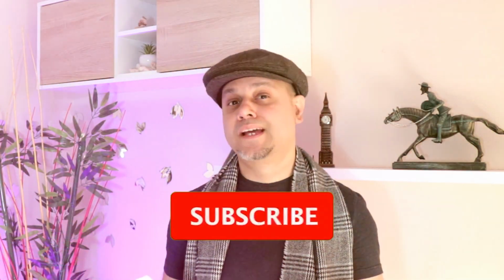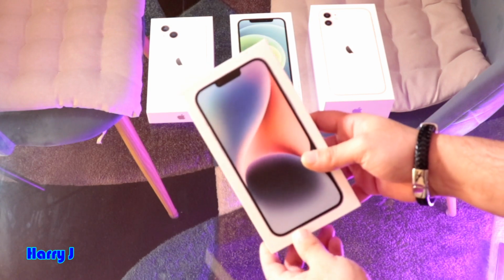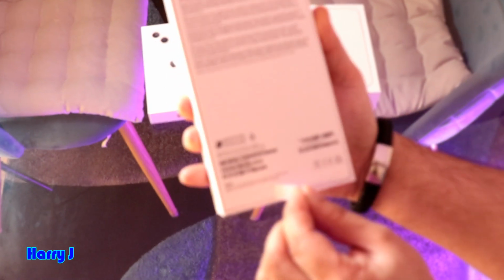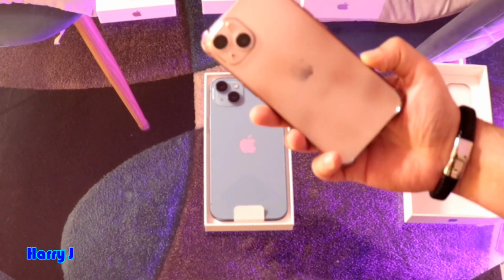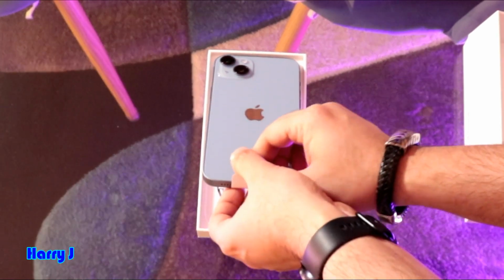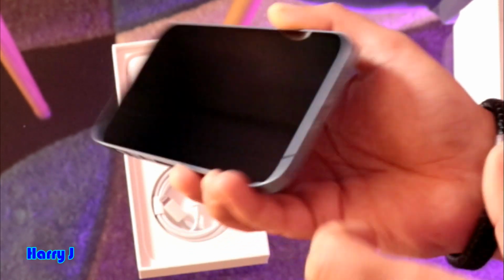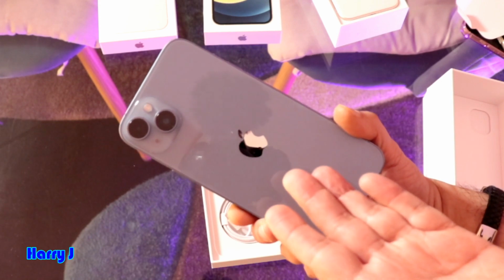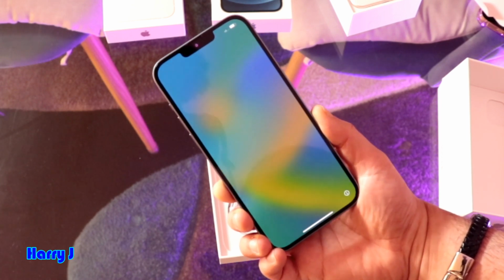iPhone 14 plus Unboxing & First Impressions: Magnificent!!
Specification (Ficha técnica)

LAUNCH
Announced: 2022, September 07
Status: Available. Released 2022, October 07

DISPLAY
Type: Super Retina XDR OLED, HDR10, Dolby Vision, 800 nits (HBM), 1200 nits (peak)
Resolution: 1284 x 2778 pixels, 19.5:9 ratio (~458 ppi density)
Protection: Ceramic Shield glass

MEMORY
Internal: 128GB 6GB RAM, 256GB 6GB RAM, 512GB 6GB RAM

MAIN CAMERA
Dual: 12 MP, f/1.5, 26mm (wide), 1/1.7", 1.9µm, dual pixel PDAF, sensor-shift OIS
12 MP, f/2.4, 13mm, 120˚ (ultrawide)
Features: Dual-LED dual-tone flash, HDR (photo/panorama)
Video: 4K@24/25/30/60fps, 1080p@25/30/60/120/240fps, HDR, Dolby Vision HDR (up to 60fps), Cinematic mode (4K@30fps), stereo sound rec.

SELFIE CAMERA
Single: 12 MP, f/1.9, 23mm (wide), 1/3.6", PDAF
SL 3D, (depth/biometrics sensor)
Features: HDR, Cinematic mode (4K@30fps)
Video: 4K@24/25/30/60fps, 1080p@25/30/60/120fps, gyro-EIS

Your Apple logo can turn into a secret 'Back Tap' button: iPhone 13 Mini, Pro, & Pro Max

How to install Telegram and Create Account in iPhone 13, 12, 11, X, 8, 7, 6

How to Hard Reset and Erase All Contents iPhone 13, 13 Mini, 13 Pro, 13 Pro Max

How to remove and insert your SIM Card into iPhone 13, 13 Mini, 13 Pro, 13 Pro Max

Apple iphone 13, 13 mini, 13 Pro & 13 Pro Max Midnight, Sierra Blue, Gold, Graphite First Look